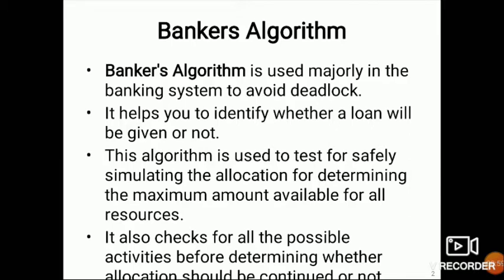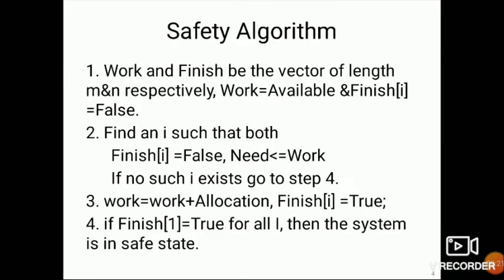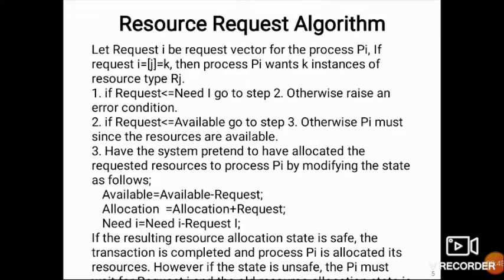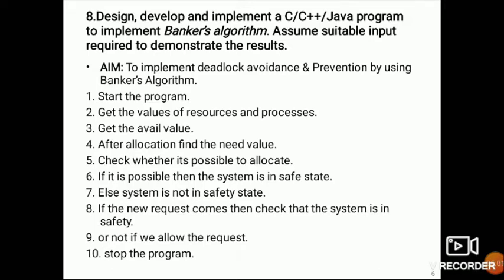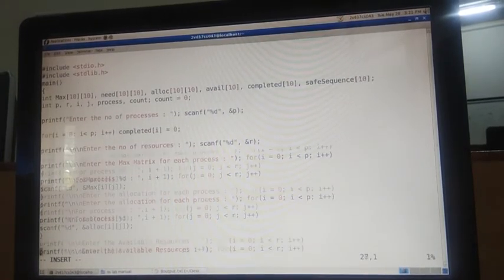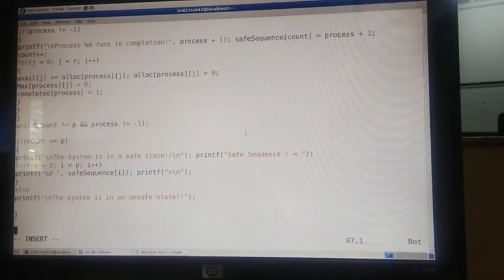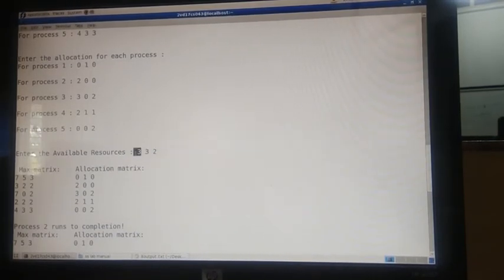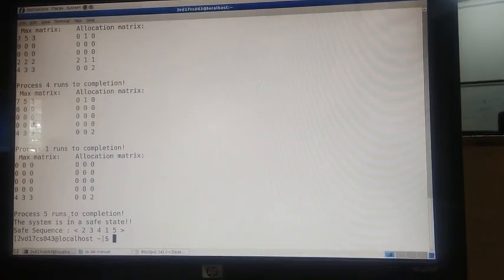LabDemoSSOSLab 17CSL67 Expt8